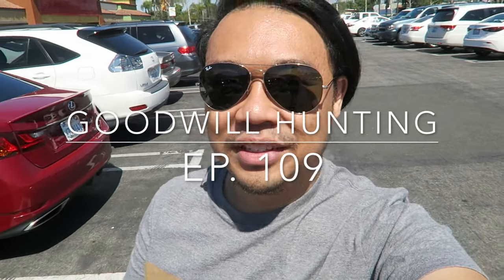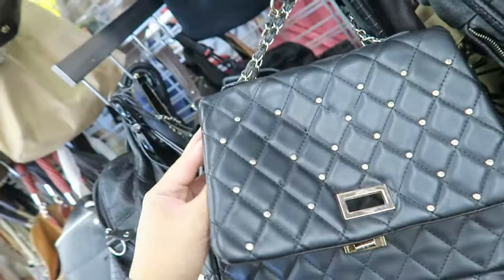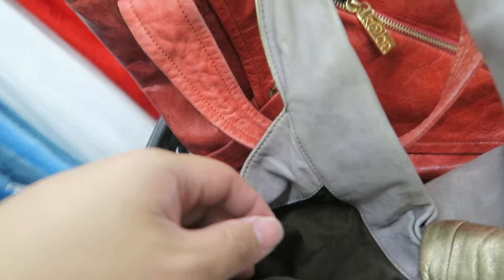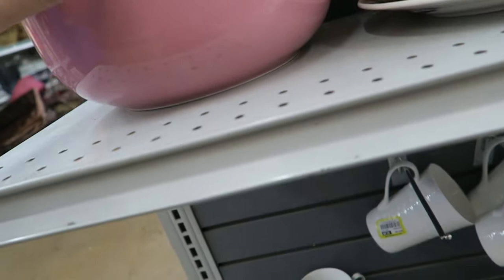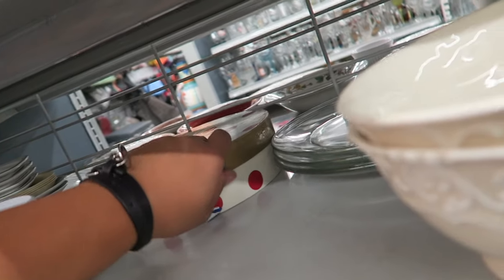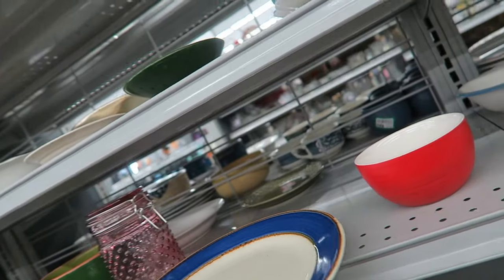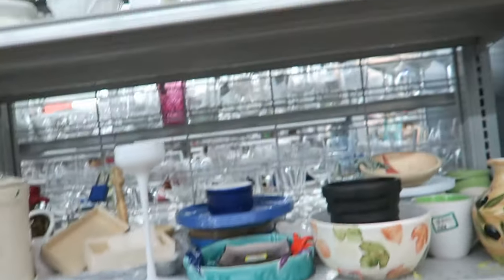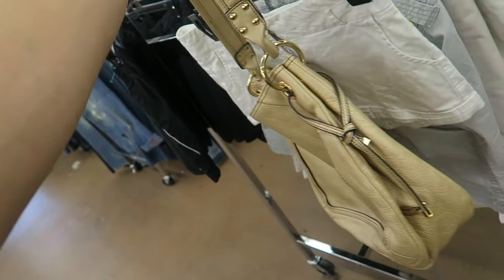GOODWILL HUNTING EP. 109